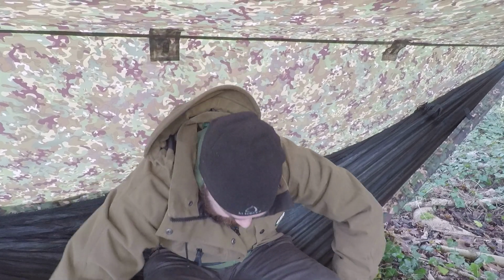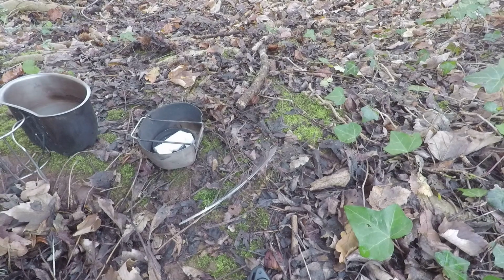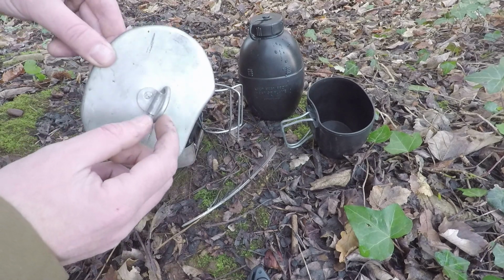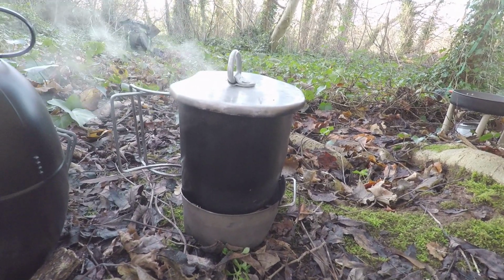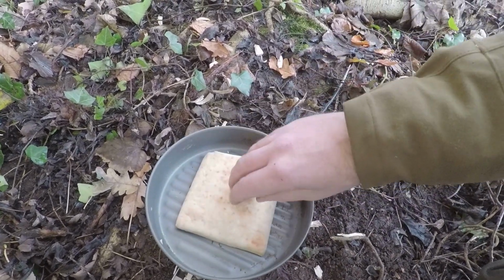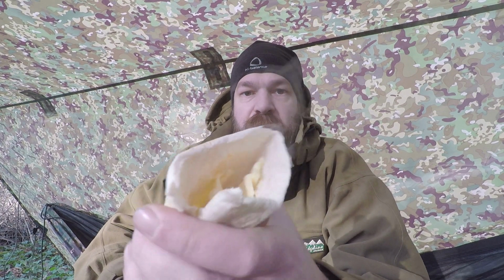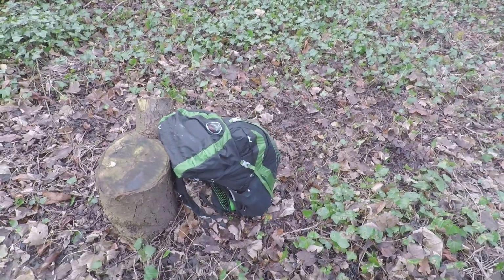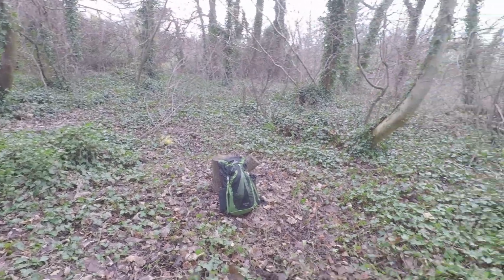Coffee & Cheese Toasties in the wood on a cold december morning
In this video I head out to a local patch of woodland for a coffee, snack and a chill out.
I boiled my water using a 58 pattern cook system (crusader cook set) and heated my cheese toasties using a Vango frying pan and a Flamos chafing fuel.
The tarp and hammock I used today are both made by DD Hammocks and in my opinion are fantastic items for the money.
The backpack I used today was a Osprey Exos 48L and I have to say it's the best backpack I have ever owned for weight, quality and comfort but I only really use it for family days out or hikes these days.

The toastie pockets worked out great and were very tasty. The mocha coffee as always was fantastic and I managed to pack away my hammock with a full pack of chocolate buttons in the sleeve so I'll have a nice surprise when I go camping again.

I would like to give a special mention to Andy for the Crusader stove and Paddy for the Flamos chafing pot as both are great pieces of kit for a morning like this.

I would like to give a shout out to another YouTuber for the tutorial of the crusader cup lid and I recommend you check out his channel for out doors video and some great how-to's.

Licence free music from YouTube